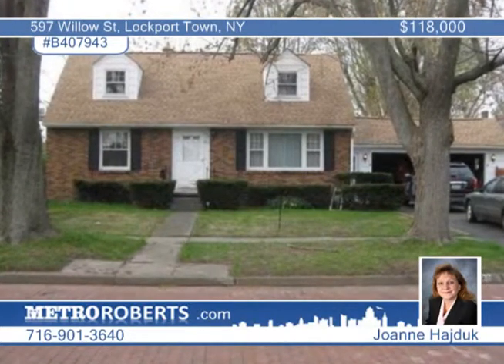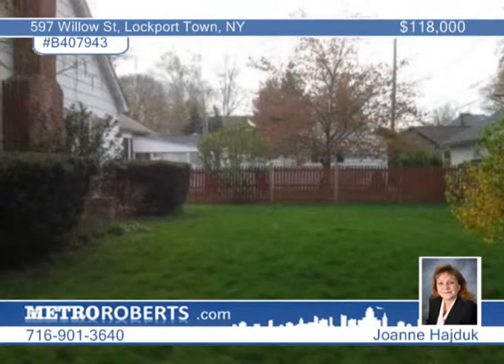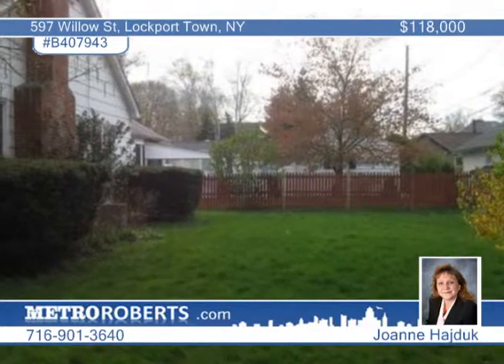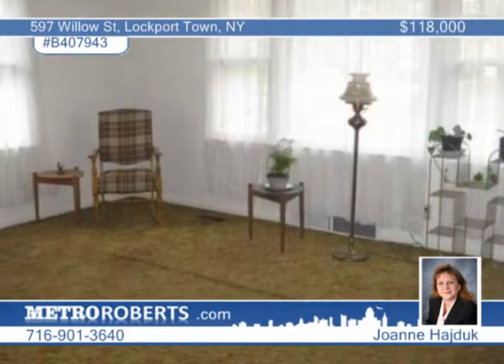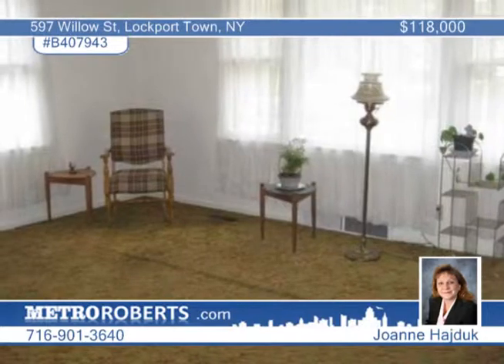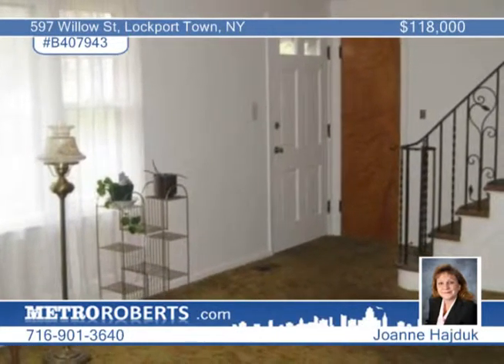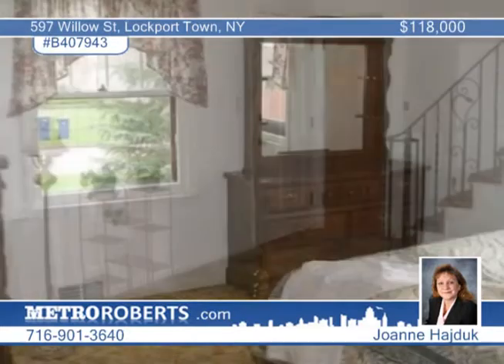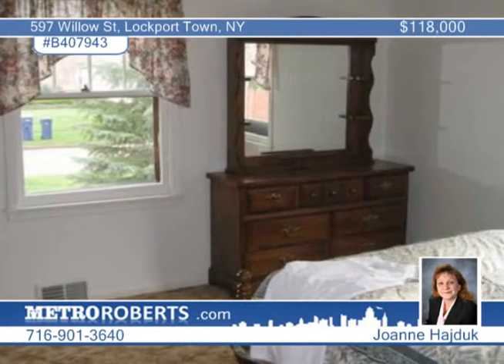Home for sale in Lockport Town, NY | $118,000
Situated in a prominent and historic area of Lockport, where the street is still cobblestone to this day! This cape offers 4 bdrms, 1.5 baths, living rm, eat-in kitchen with oak cabinets and full bsmt that can be re-finished into a wonderful rec room! The addition to this house adds the &quot;great room&quot; that can be used as a formal dining rm and family rm combo along with a fireplace for added ambience! Customize this wonderfully spacious house with your own decorating ideas to make this the perfect home!